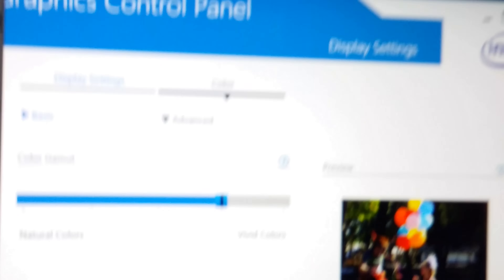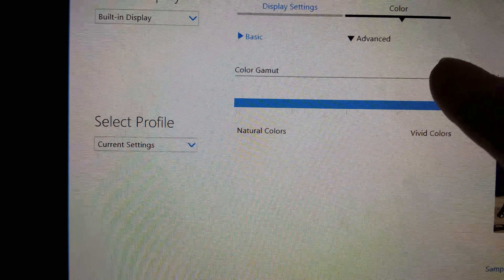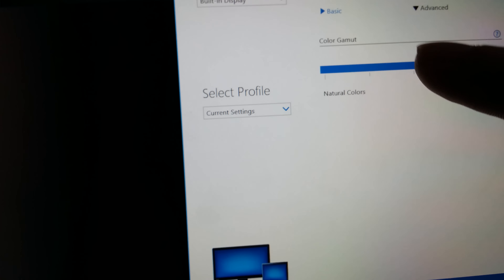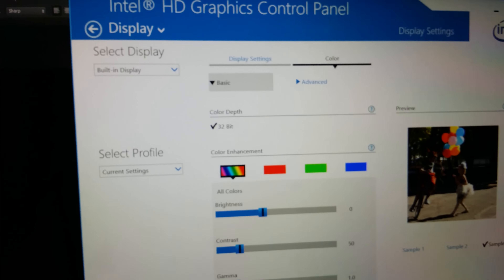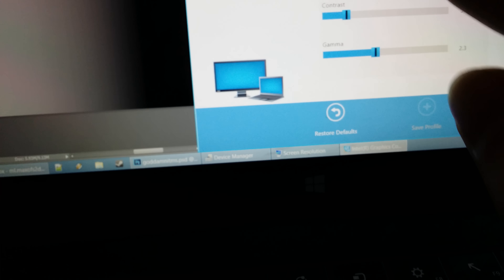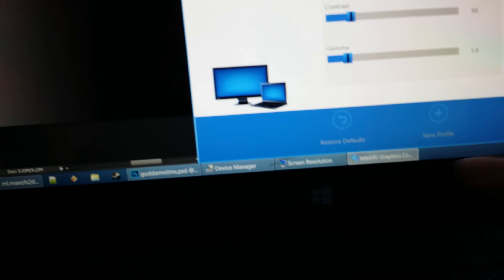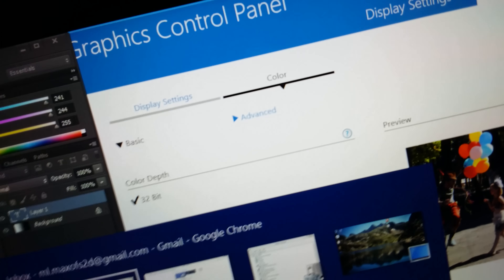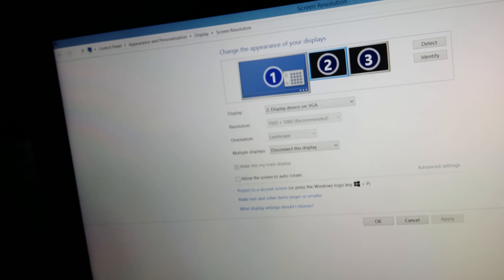Surface Pro 2 fix color banding